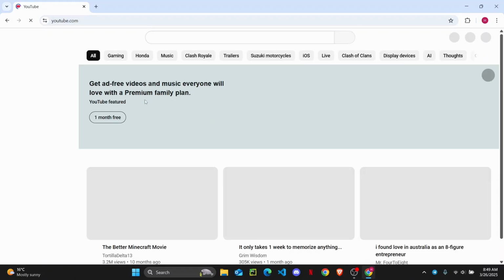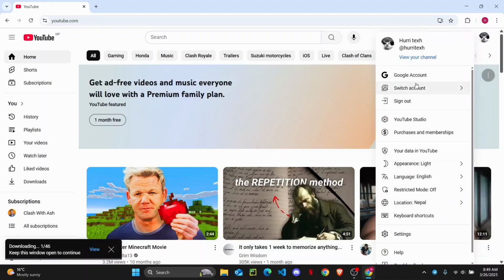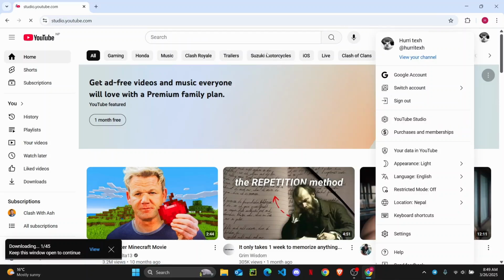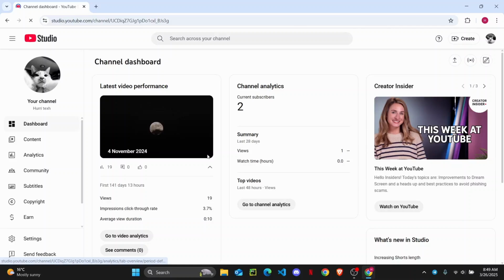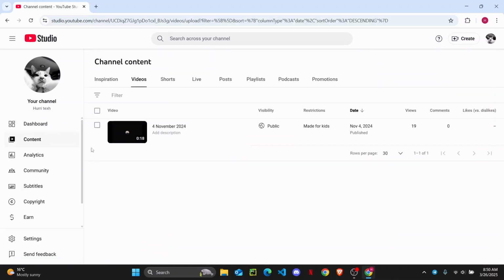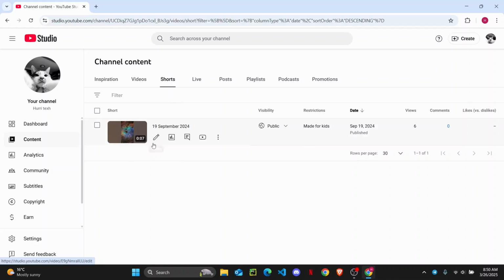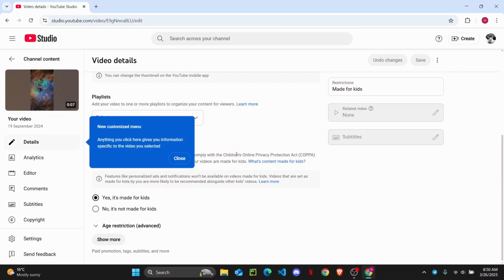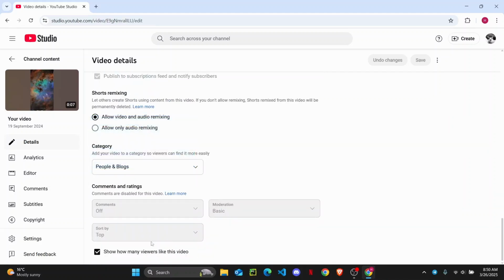How to Hide Likes on YouTube Shorts from PC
Learn how to hide likes on YouTube Shorts from PC in this easy-to-follow tutorial. Whether you're looking to disable the like count for privacy or simply prefer a cleaner view, this guide will show you step-by-step how to manage your YouTube Shorts settings on desktop.

In this video, you'll discover how to hide the like count on YouTube Shorts from a PC. You'll also learn how to remove or disable the like button on YouTube Shorts and adjust your privacy settings for a personalized experience.

0:20 Step 1: Accessing YouTube Shorts Settings
0:45 Step 2: Disabling the Like Count